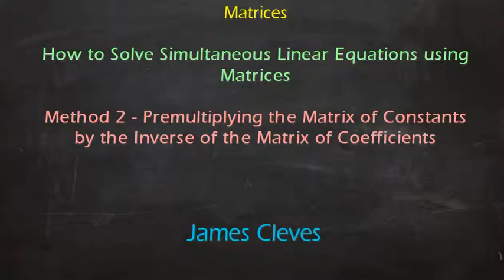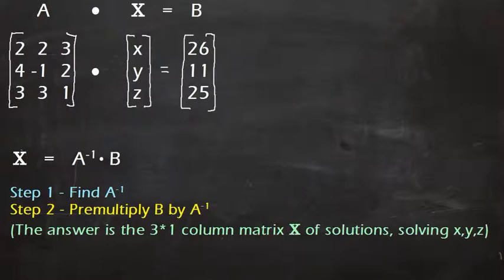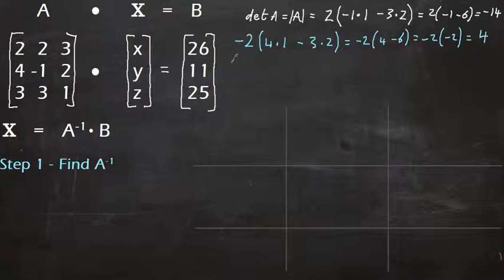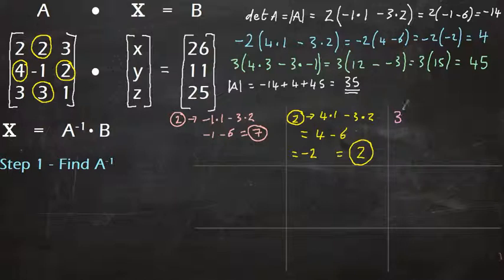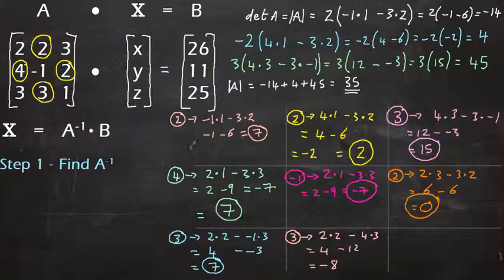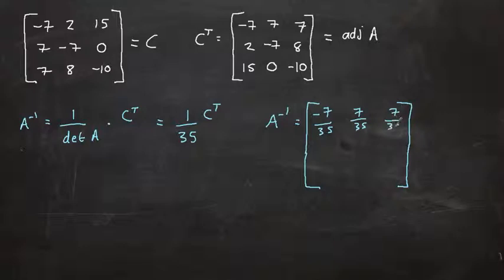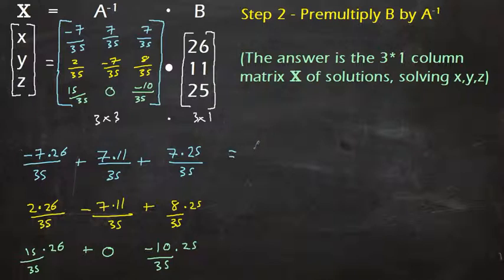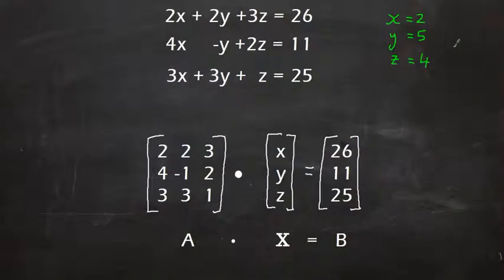Solve Simultaneous Equations - Matrix Inverse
This video demonstrates how to solve three unknowns using pre-multiplication of a matrix of constants by the inverse of the matrix of coefficients. Happy days.